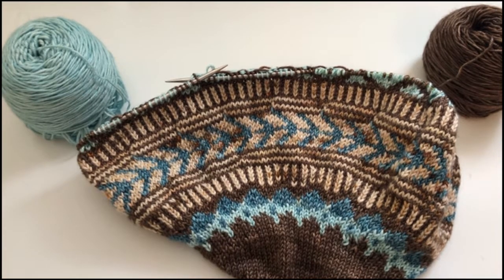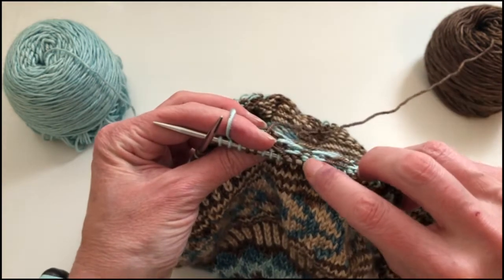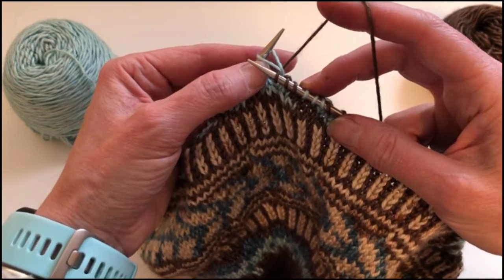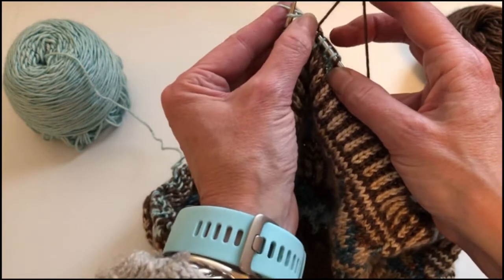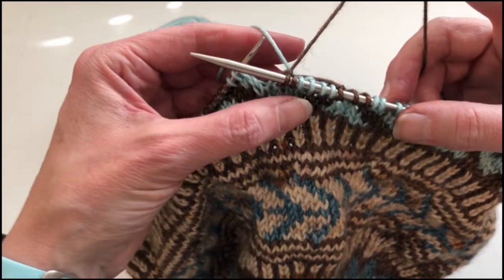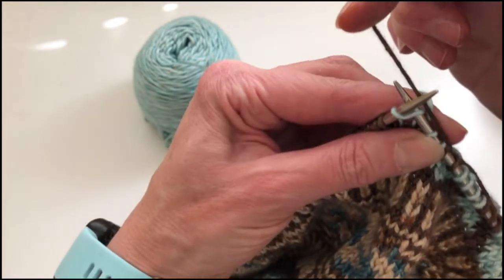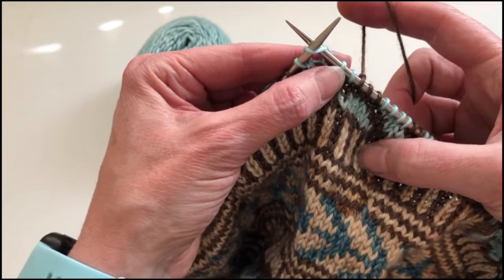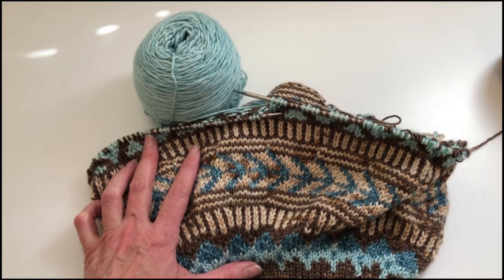Catching Floats - For Fair Isle or Stranded Knitting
A set of brief tutorial videos showing how to carry floats and catch longer floats across the back of your stranded (or Fair Isle) knitting. This helps keep your yarns from tangling and twisting, while still allowing you to catch floats as needed along the back of your knitted work.